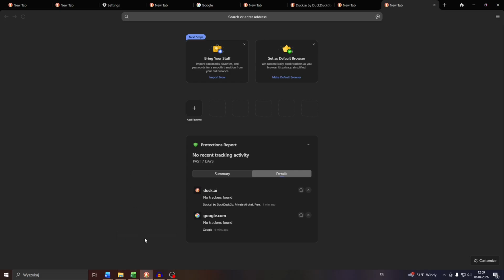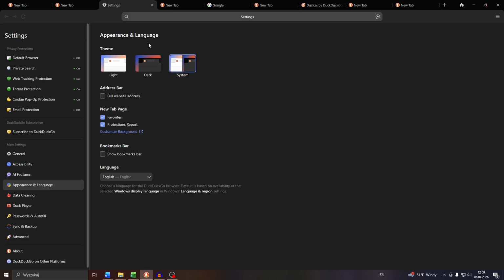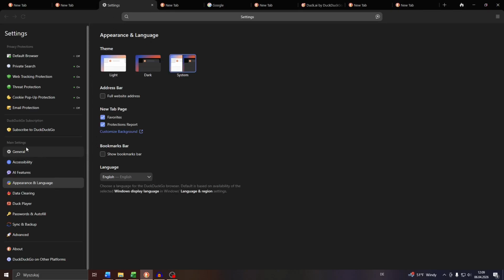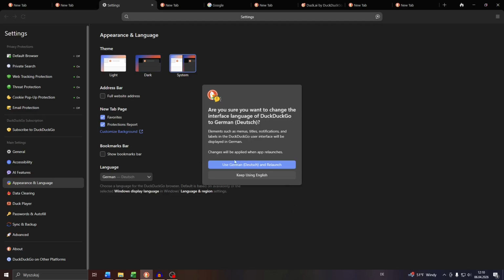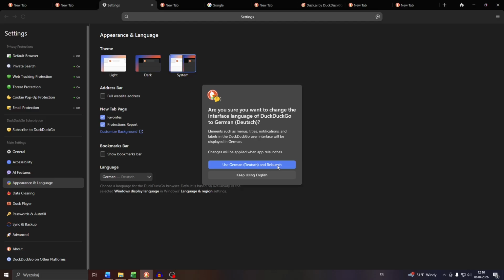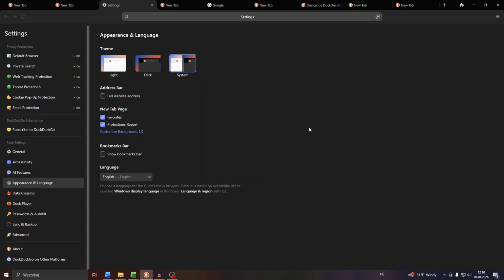How to Change Display Language in DuckDuckGo Browser — Step by Step DuckDuckGo Tutorial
In this tech tutorial we explain how to change the display language in DuckDuckGo Browser for easier navigation.

If you're interested in learning more about how to use the DuckDuckGo browser, you may learn how to restore already closed tabs on DuckDuckGo, too, in this tutorial